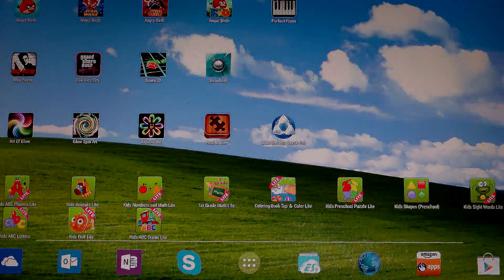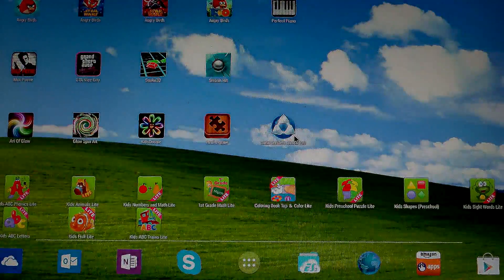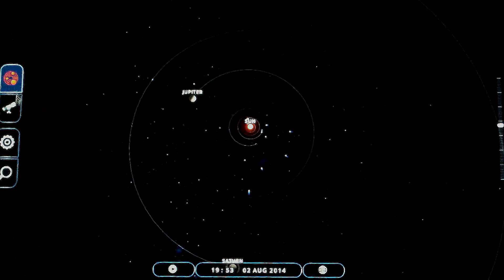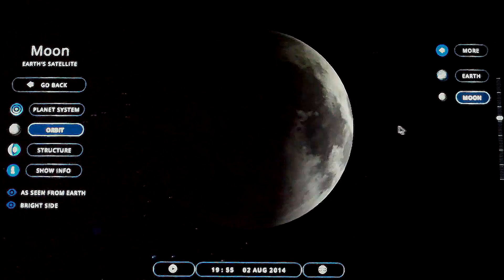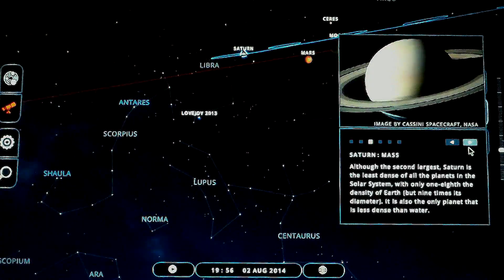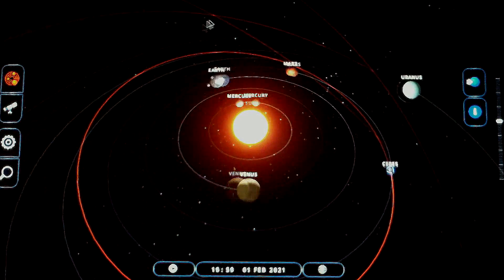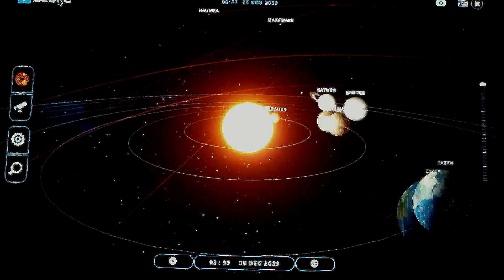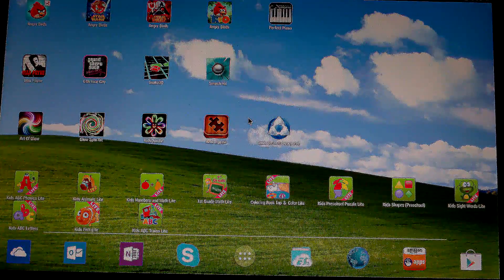[ARCHIVE] 3D Interactive Solar System for Android - Solar System Scope Pro (Review)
Solar System Scope Pro is a $1.99 app on the Google Play store that presents an immersive fully 3D-rendered model of the Solar System.

I would recommend this app to parents and educators alike.

USB OTG Cables